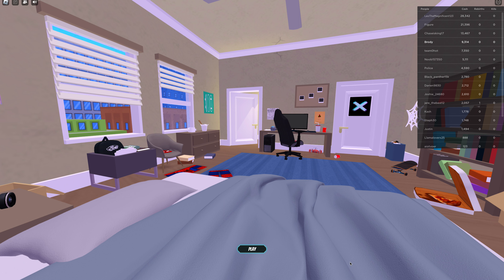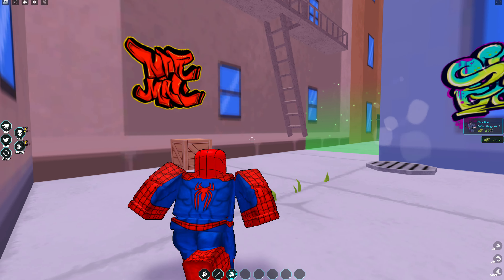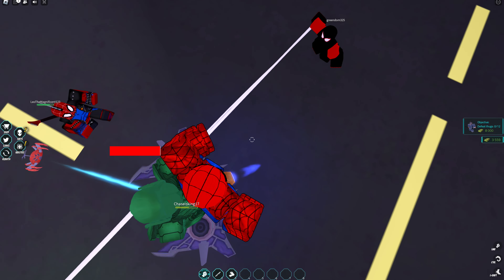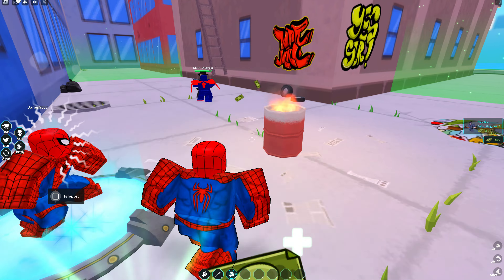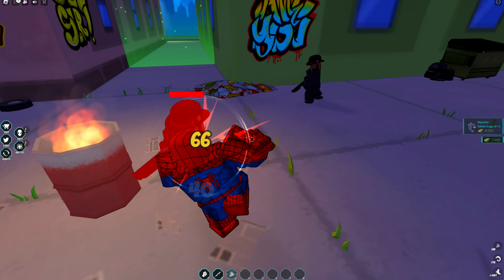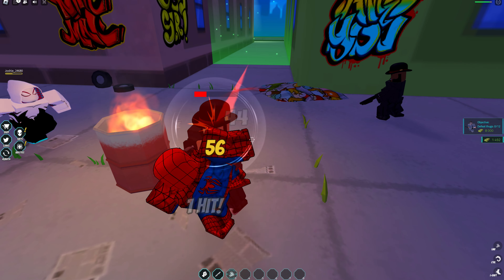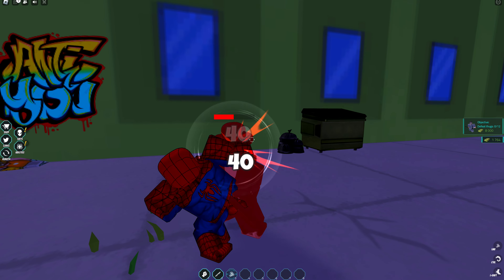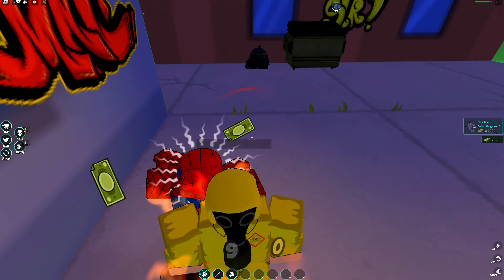Spiderman Simulator On Roblox unlock Kick Ability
Kick away with Brody!  Spiderman.